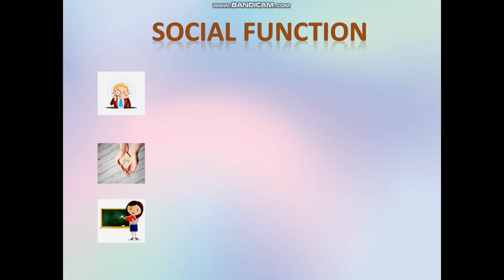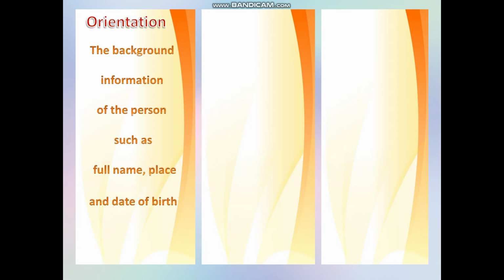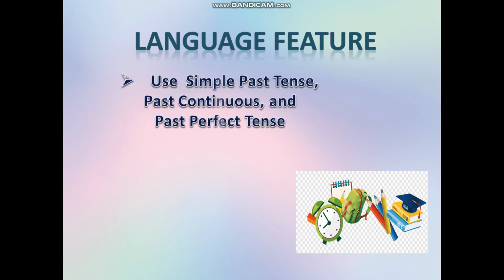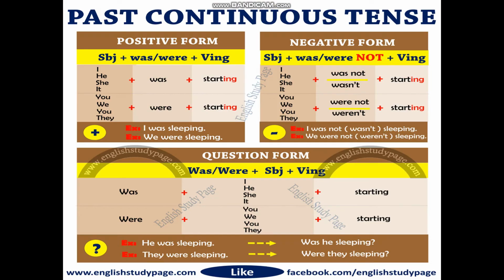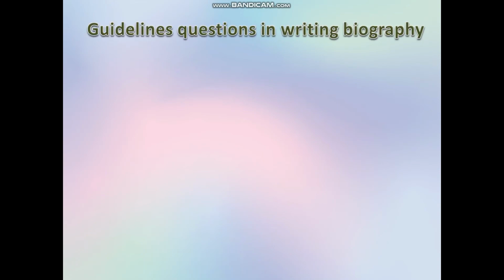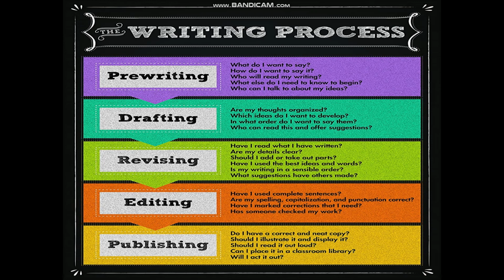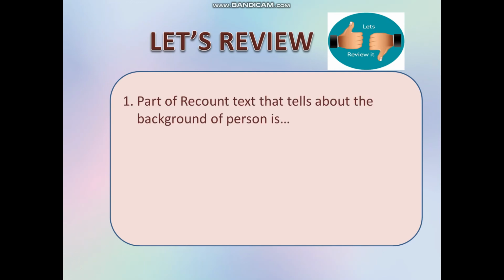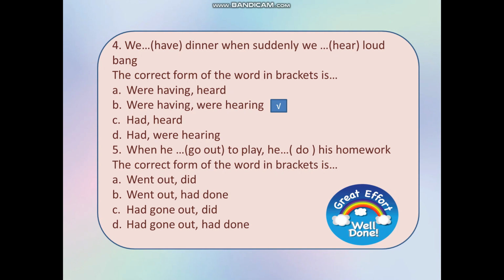BIOGRAPHICAL RECOUNT TEXT SMA KELAS X